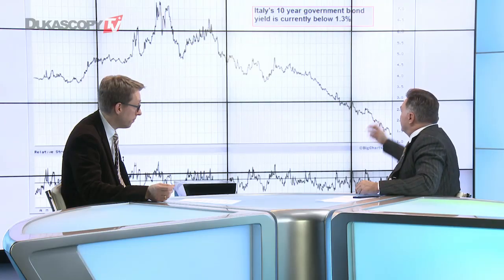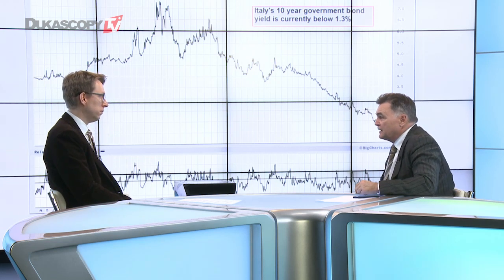Negative interest rates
What do negative interest rates mean in detail? Professor Frank Hollenbeck, International University of Geneva